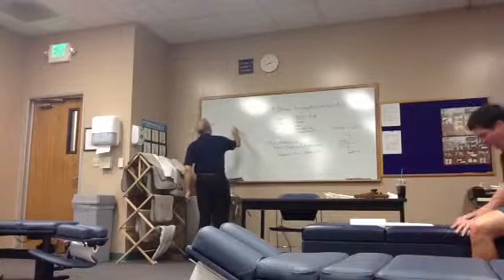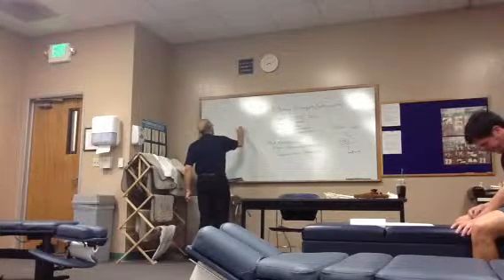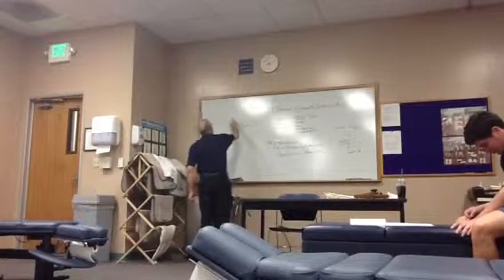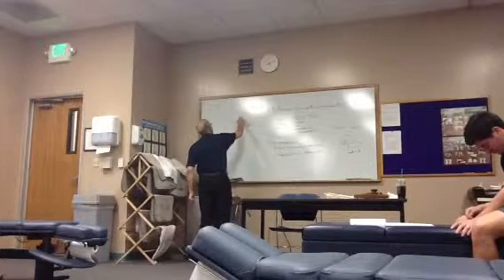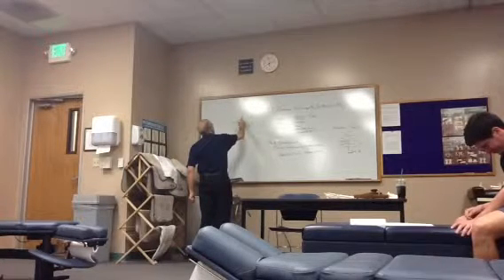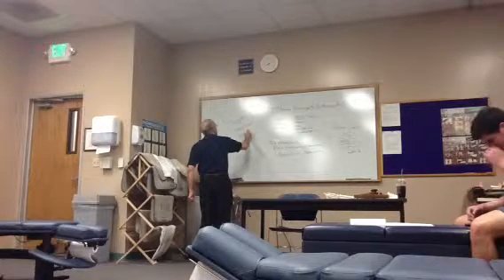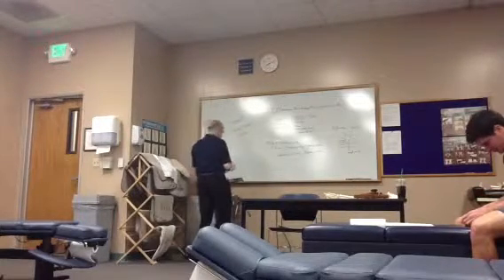Dr. Feinberg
Upper Extremity Adjusting
Filmed by Greg Shepard